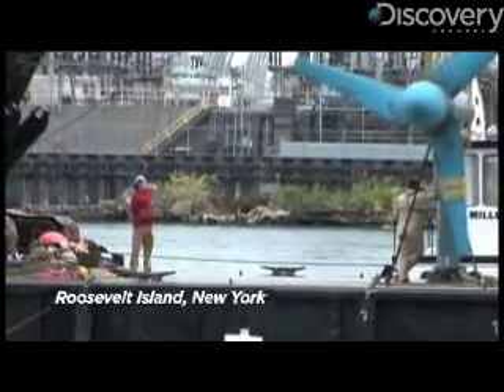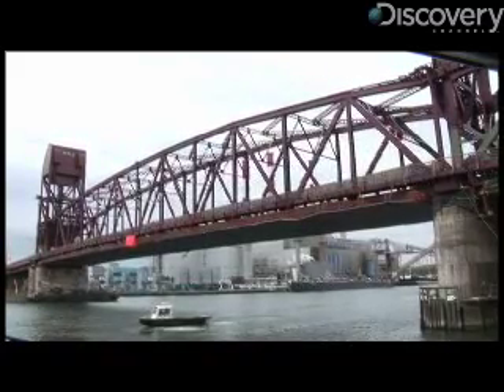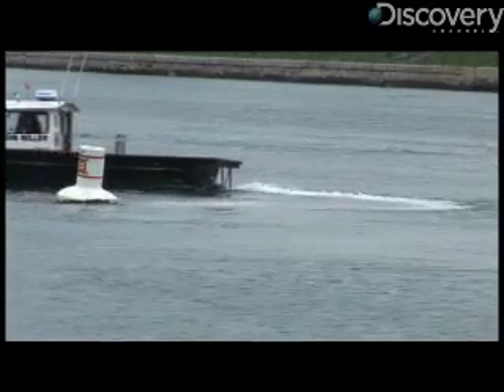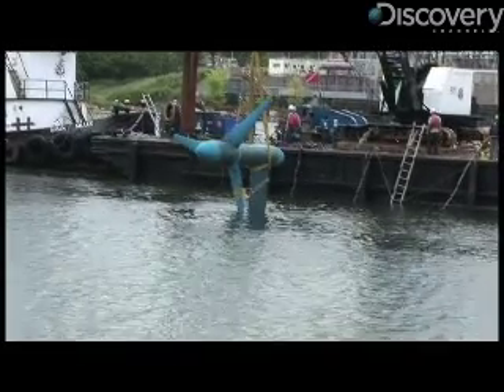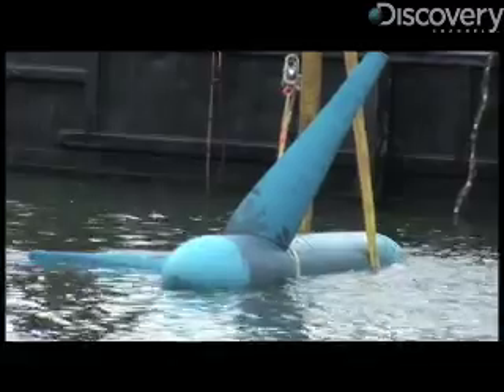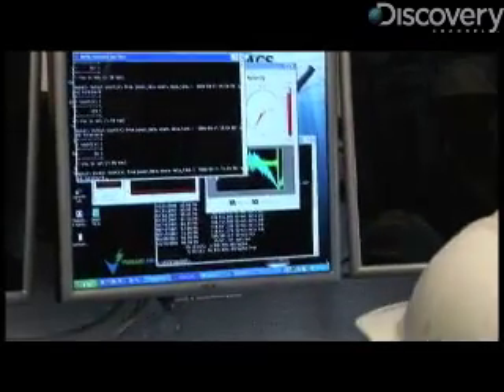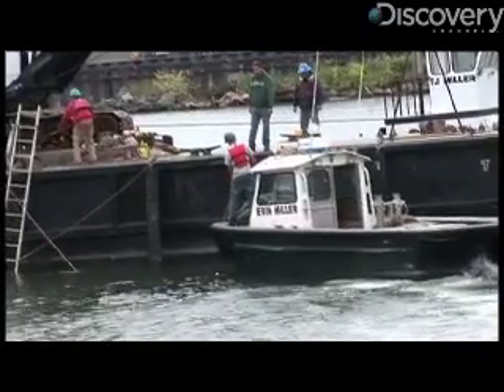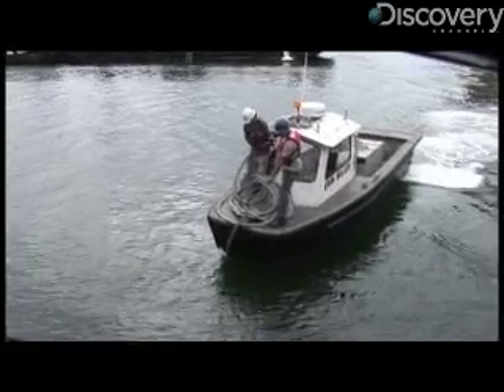Underwater Turbines Pump Out Energy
Discovery-News.com: Parts of New York City are getting their power from underwater turbines. Kasey-Dee Gardner finds out more about this type of renewable energy.